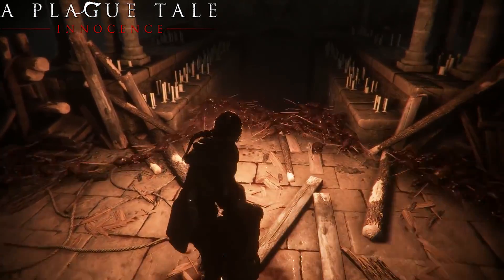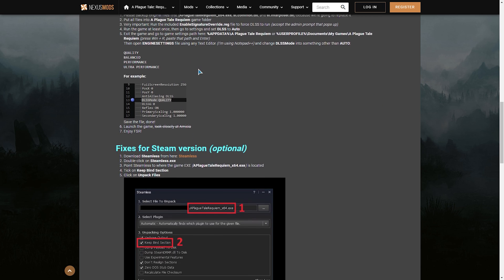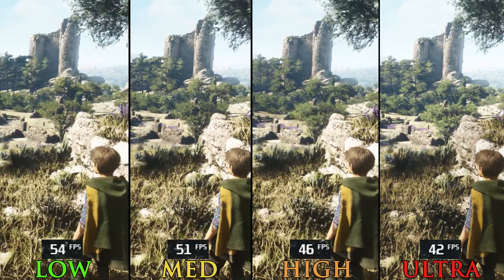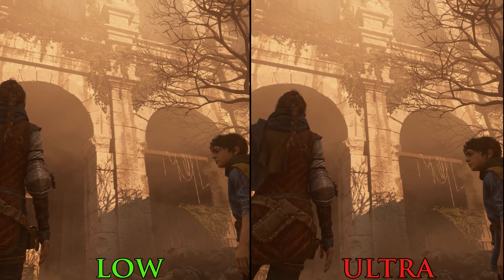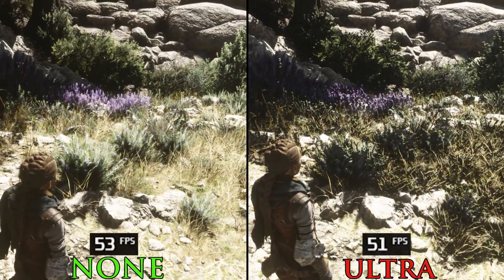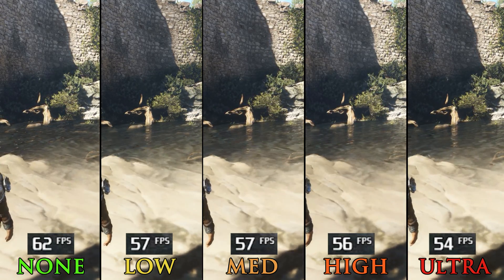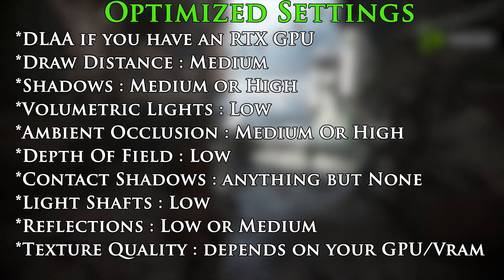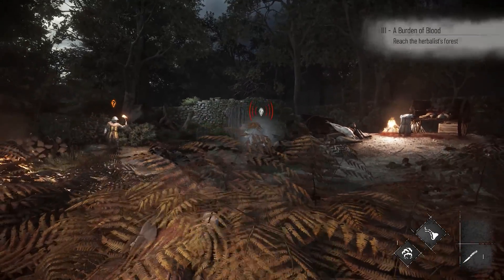A Plague Tale Requiem | OPTIMIZATION GUIDE / BEST SETTINGS | Every Settings Benchmarked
⏰Timestamps :
00:00 Intro
01:16 Graphics Settings
01:41 TAA vs DLAA
02:30 Draw Distance
03:20 Shadow Maps
03:57 Volumetric Lights
04:28 Ambient Occlusion
05:03 Depth Of Field
05:27 Contact Shadows
06:17 Light Shafts
06:46 Screen Space Reflections
07:21 Texture Quality
07:43 Ray Tracing ??
08:28 Optimized Settings
08:36 Optimized vs Ultra
08:54 Conclusion
09:35 Outro / Thanks for watching :)

Songs used in the video :
►A Plague Tale Requiem OST - Brother
►A Plague Tale Requiem OST - The Friendly Lucas
►A Plague Tale Requiem OST - Father Taught me
Composer : Olivier Deriviere
Publisher : Focus Entertainment

►Full Specs :
●CPU : AMD RYZEN 5 5600X 6-Core 3.7 GHz (Up to 4.6GHz).
●Cooler : Enermax LIQFUSION 240mm Liquid Cooler.
●Motherboard : Asus Prime B550m-k
●GPU : ASUS DUAL GeForce RTX 3060 Ti V2 MINI
●RAM : Kingston Fury Renegade 16 GB (2x8 GB) 3600 MHz DDR4 CL16
●SSD : Samsung Evo 970 plus 500GB
●PSU : Gigabyte GP-P750GM 750W 80 PLUS Gold certified
●Case : Lian Li LANCOOL 215.
●Windows : 10 Pro Version 21H2.
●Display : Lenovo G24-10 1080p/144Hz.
●Headset : Logitech G430.